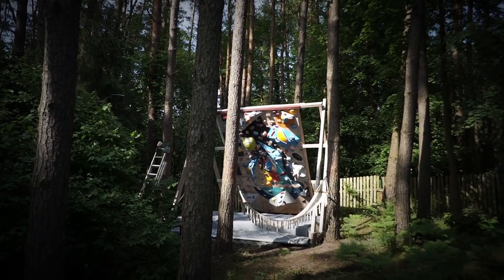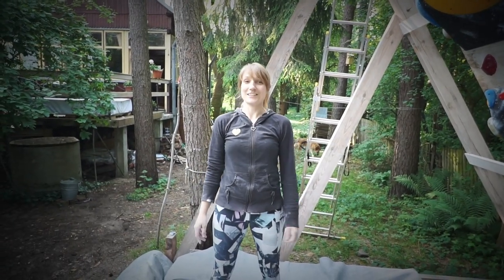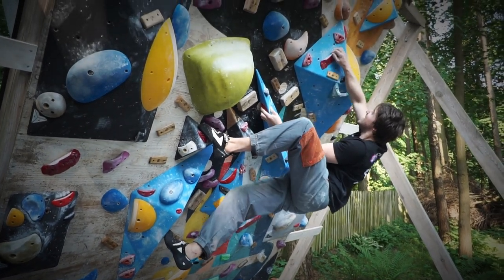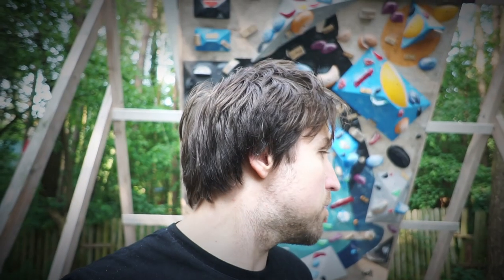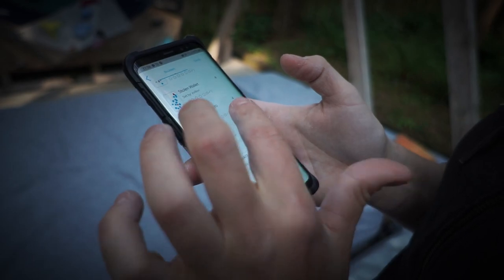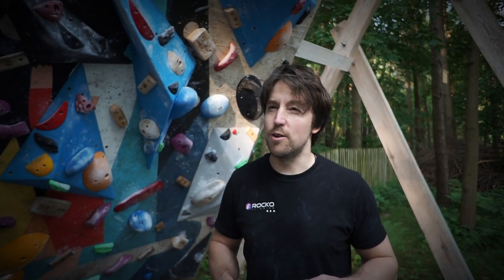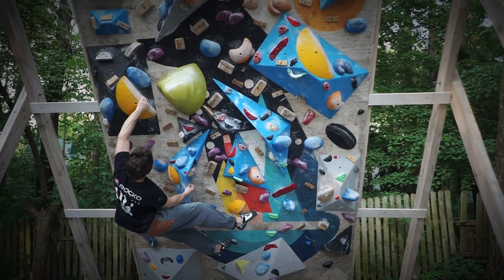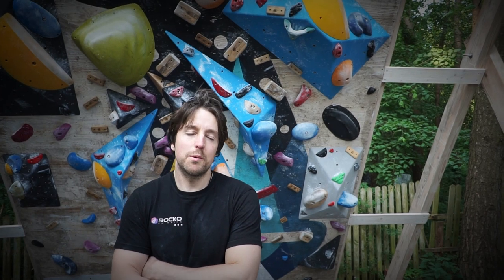Climbing Space Burrito - New Home Climbing Wall setup showcase [ Climbing & Vlogging #14 ]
Back on our home climbing wall and showcasing our new holds setup before next reset.

Many more boulders to show, so let us now if you want to see them!